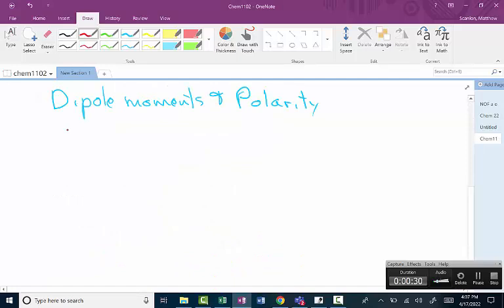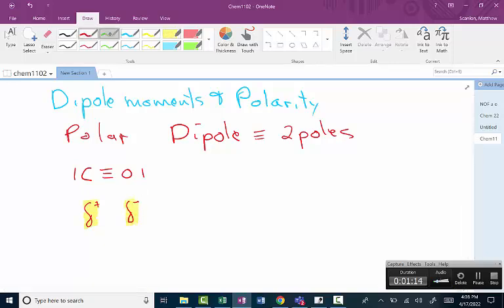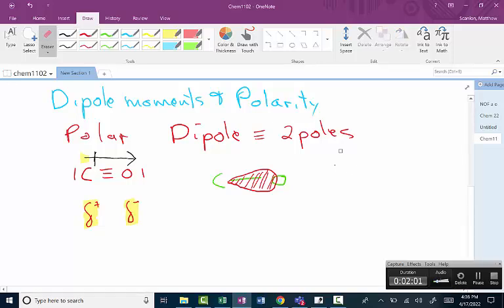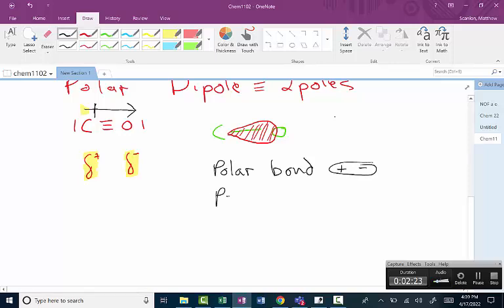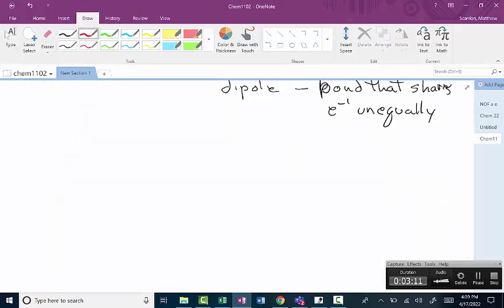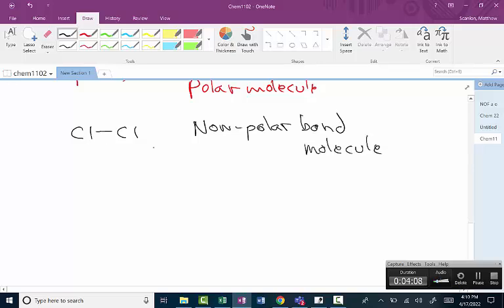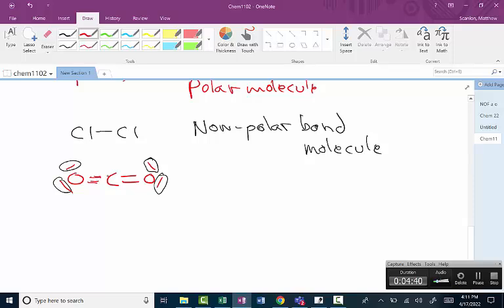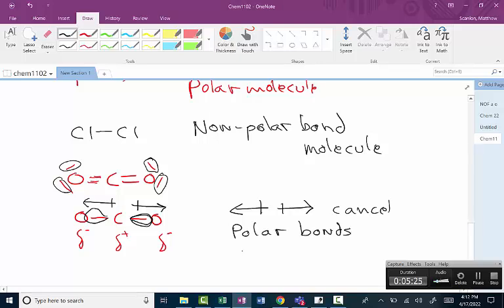1102 polar bonds part 1